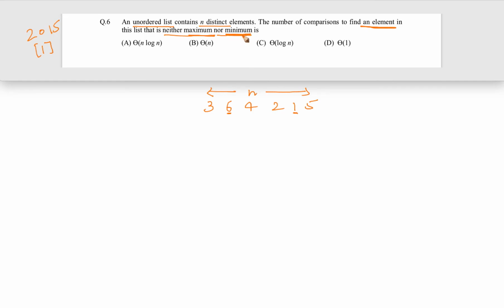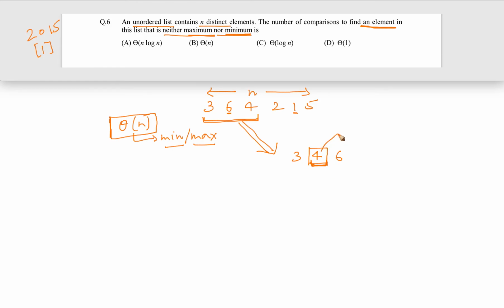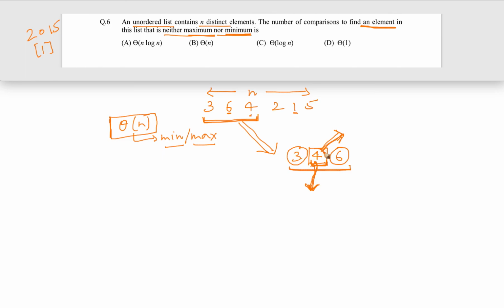DS and Algorithms (GATE 2015 set 2 QUESTION 1)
An unordered list contains n distinct elements. The number of comparisons to find an element in this list that is neither maximum nor minimum is